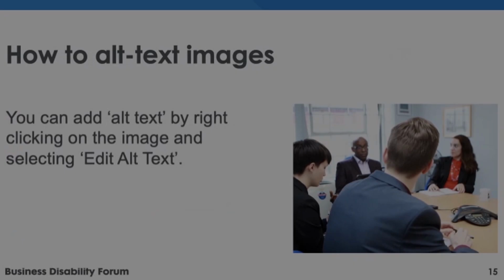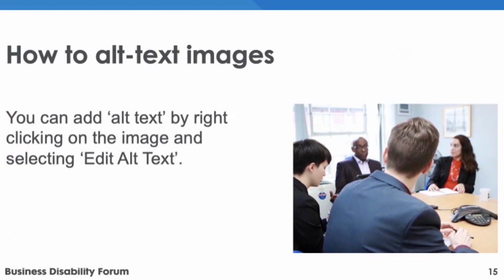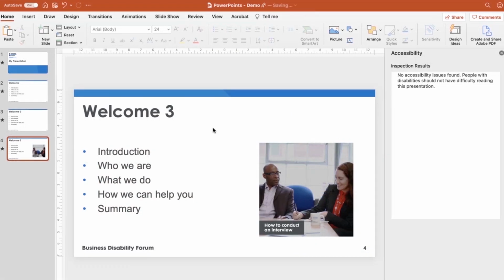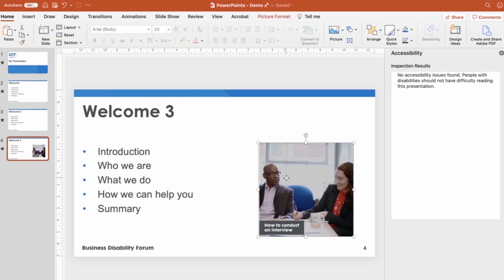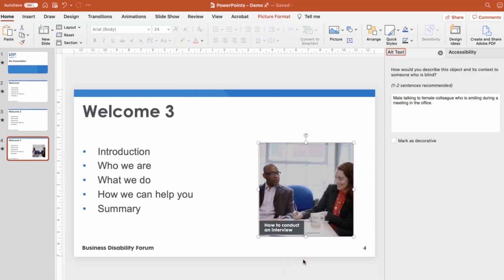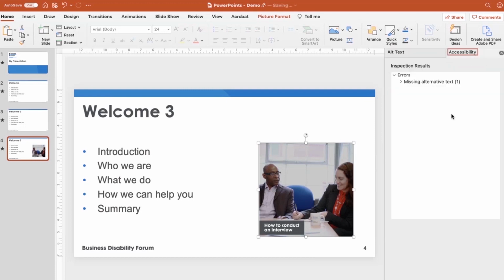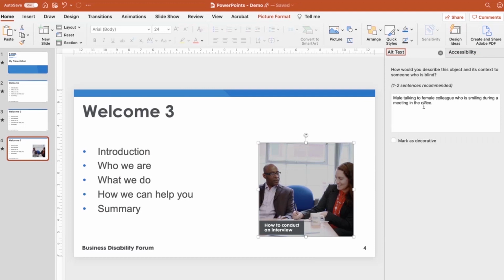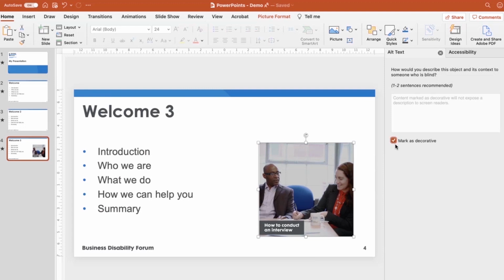Alt text images